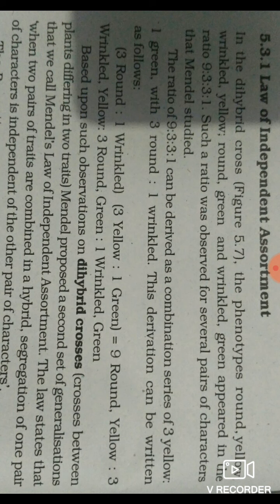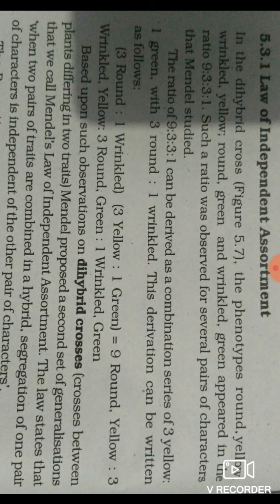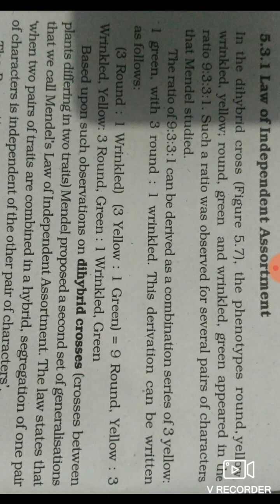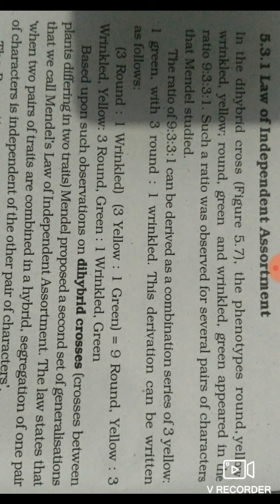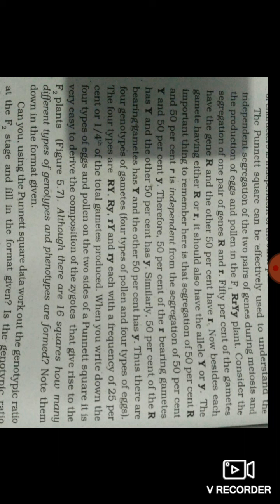Class-12; Biology, Chapter-5; Principal of Inheritance and Variation